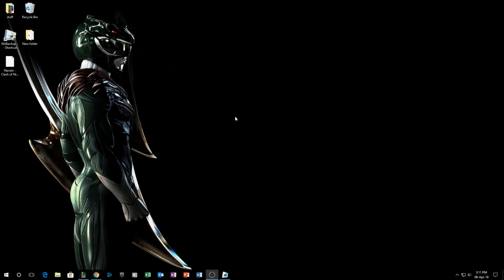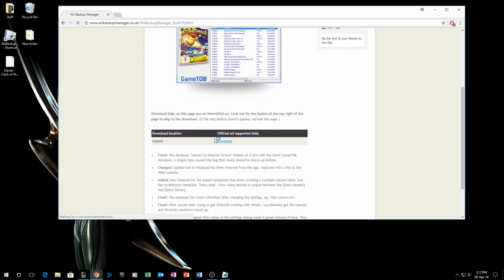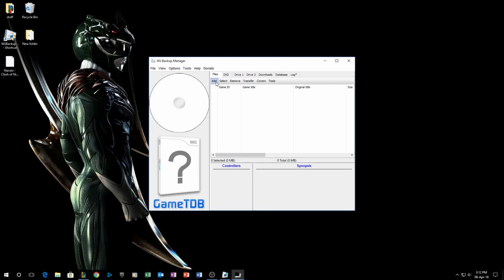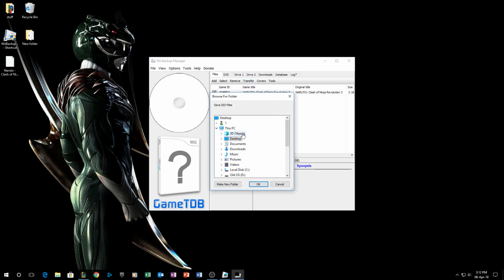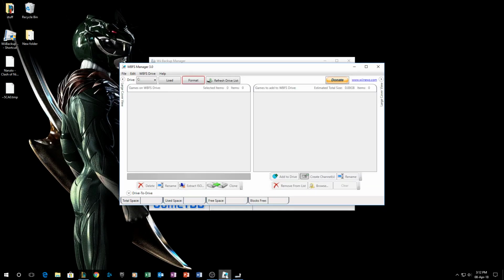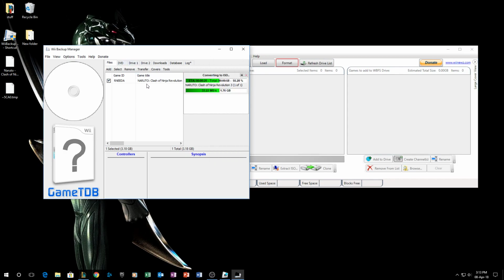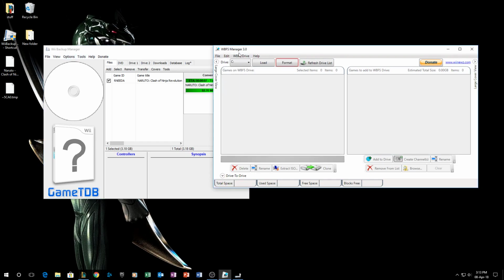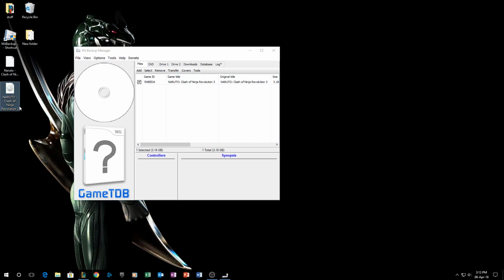Convert Wii .WBFS into Wii .ISO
This is a quick tutorial on how to transfer Wii WBFS files into Wii ISO files.